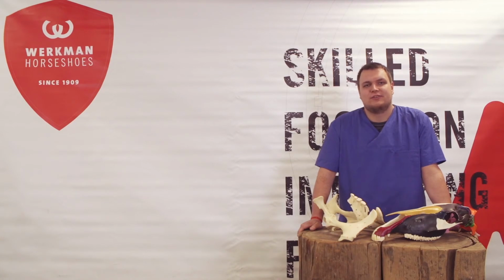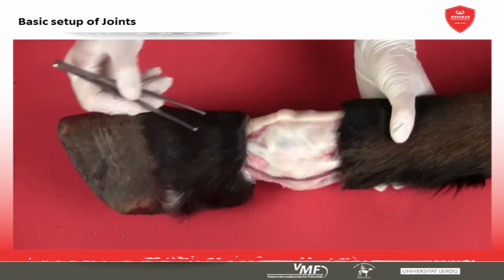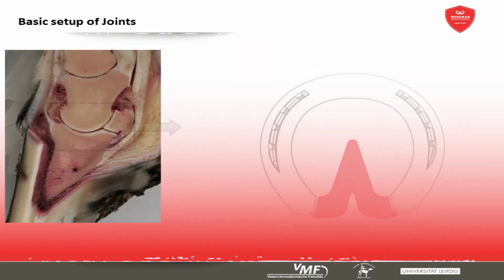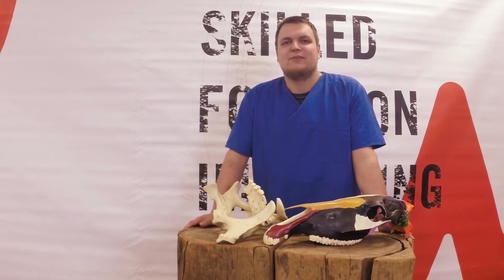Werkman Academy Basics 03: The topology of the forelimb - Werkman Hoofcare